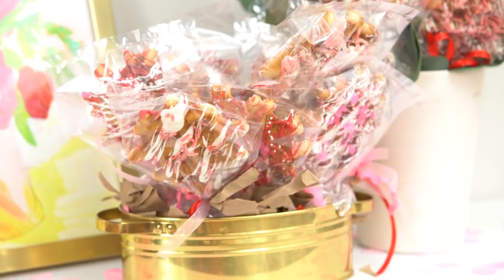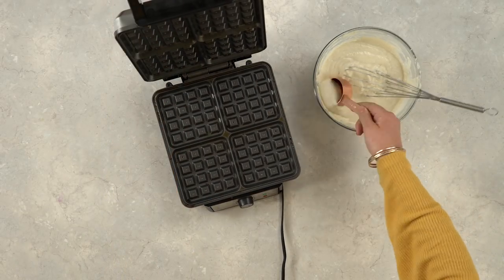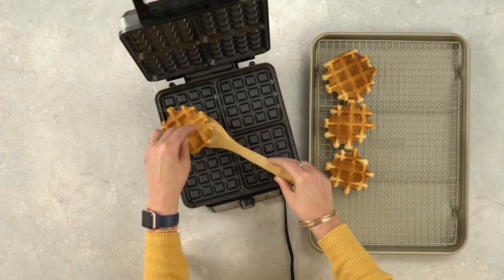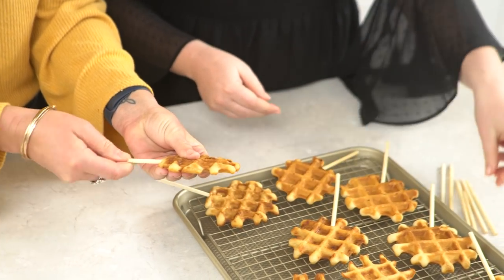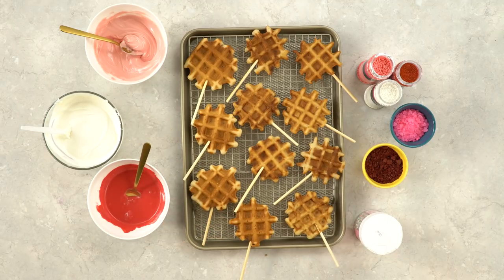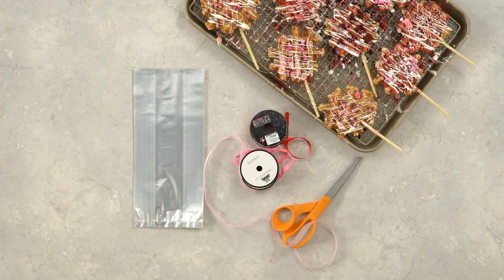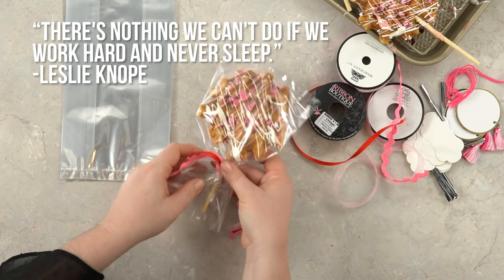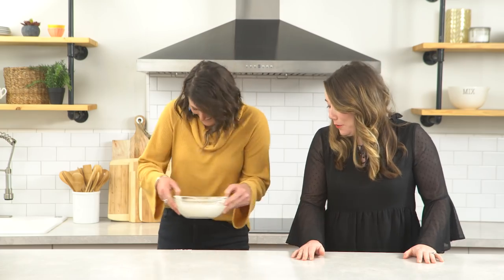Make DIY Waffle Pops for Your Gal Pals - HGTV Handmade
Channel your inner Leslie Knope. Jennie Andrews and Liz Gray show you how to make tasty waffle pops for Galentine's Day!